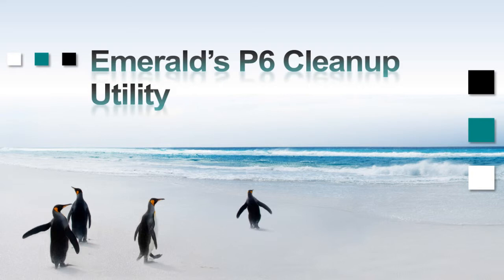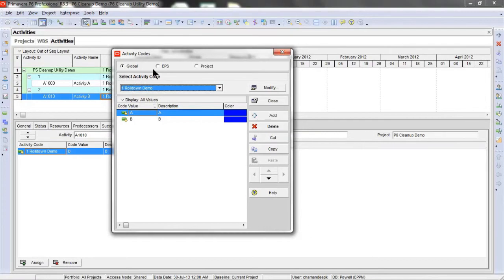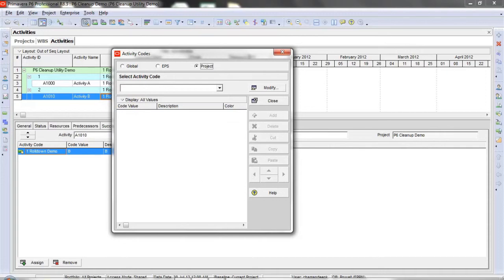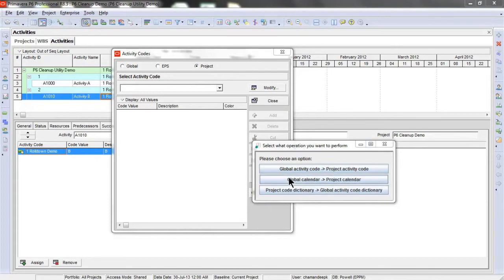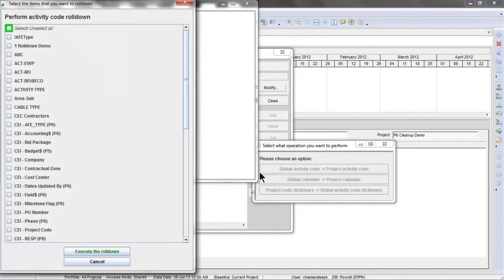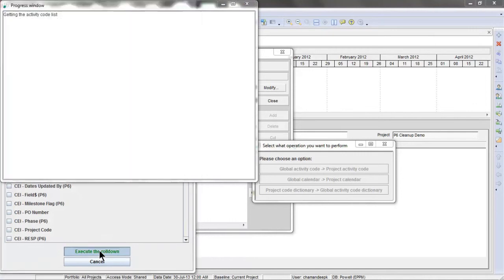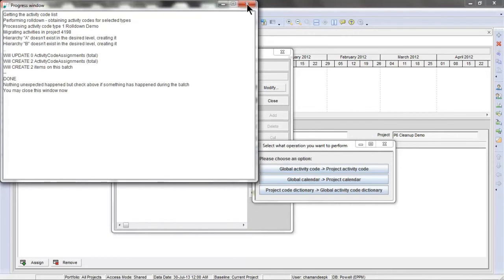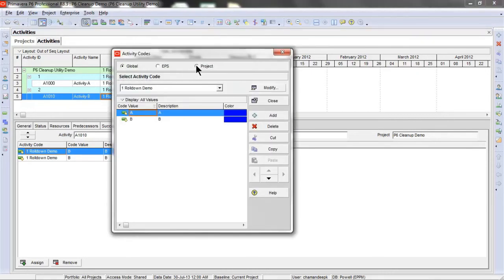Primavera P6 Cleanup Utility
Primavera P6 does not have the functionality to move activity codes and calendars from the Global level to Project level but Emerald's P6 Cleanup Utility can.